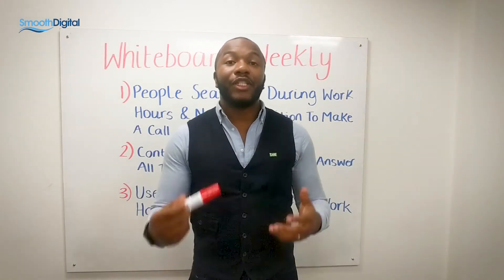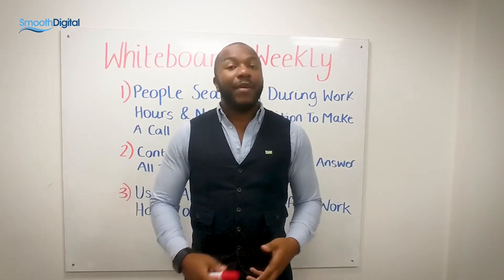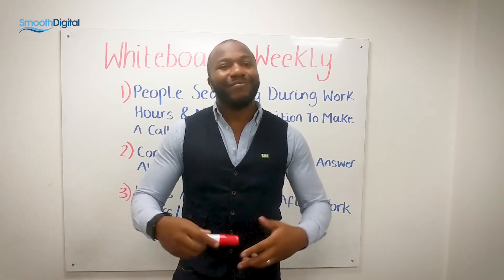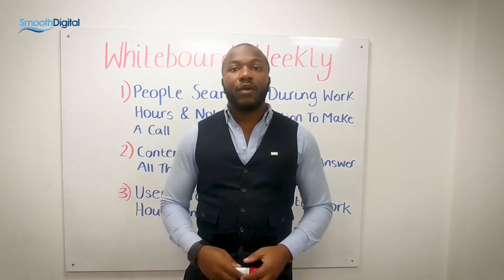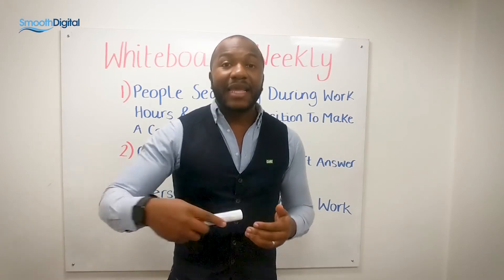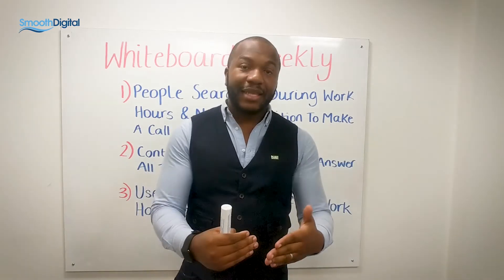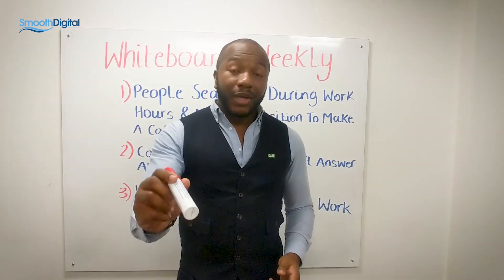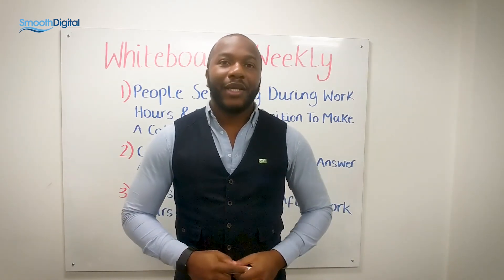The Website Tool That Can Double Your Care Home & Home Care Web Leads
On this CareWhiteboardWeekly Tobi shares a website tool for your home care or care home business that has enabled us to double the leads of some of our clients: 24 hour live chat!

Tobi Alli-Usman is the UK’s leading figure for online marketing and social media in the care sector. A specialist in using Google Ads and Facebook Ads to generate private clients and new staff for care businesses. Tobi works with some of the biggest and most successful care home and home care providers in the UK, generating millions of pounds of revenue for them by creating consistent flows of high-quality inbound leads which convert into profitable customers.
CareWhiteboardWeekly is Tobi’s way of providing as much value as possible by breaking down complex digital marketing concepts into simple bitesize lessons that can be implemented into your care business. The show was welcomed with great acclaim from some key figures in the care sector and has generated thousands of views across various platforms since its launch.